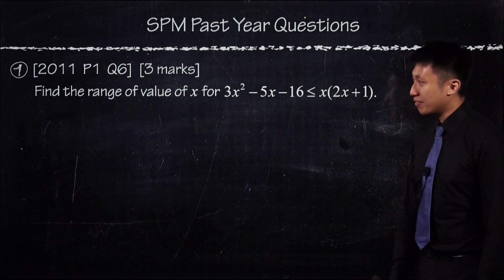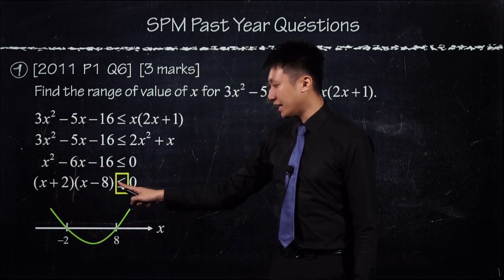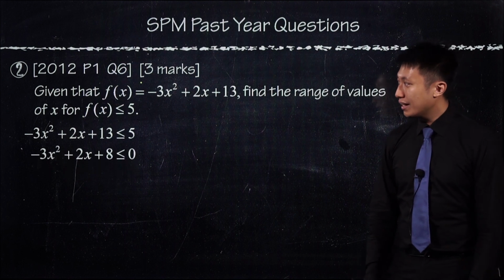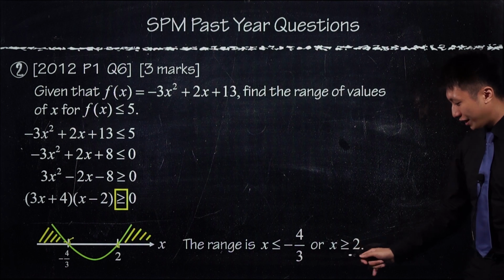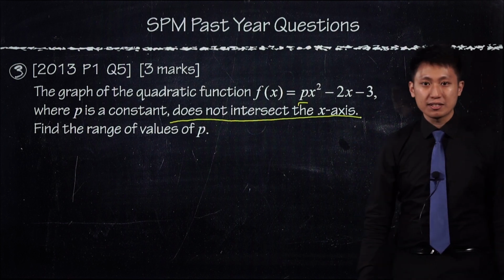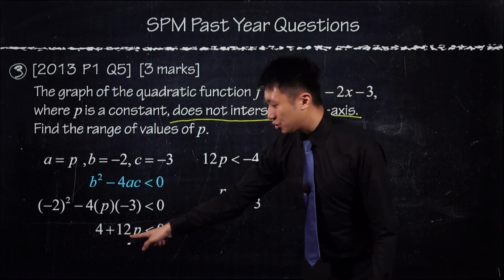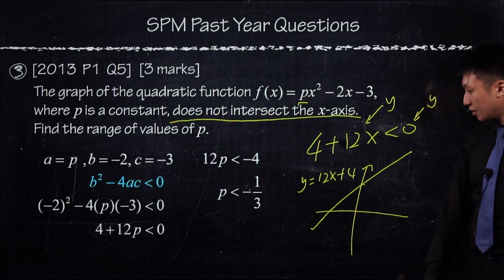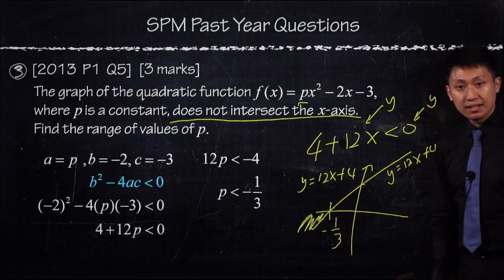SPM Add Maths Form 4 Quadratic Inequalities Exercises (3 4 Part 2)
Key Topics Covered:
- Introduction to finding the range values of a function.
- Demonstration of simplifying quadratic equations and moving all elements to one side.
- Explanation of the factorization process used in solving quadratic equations.
- Steps on how to plot quadratic functions on a graph.
- Explanation of the relationship between the roots of an equation and its graphical representation.
- Detailed explanation on how to solve more complex problems involving constants in quadratic equations.